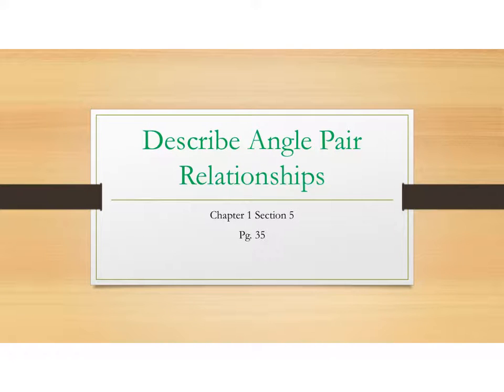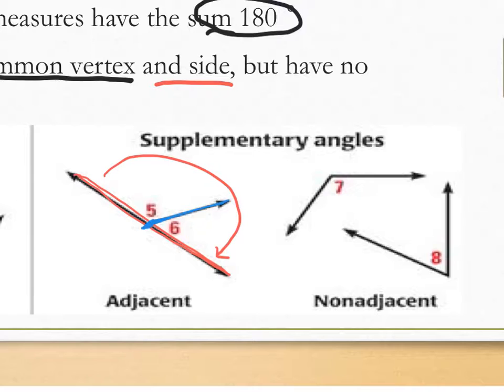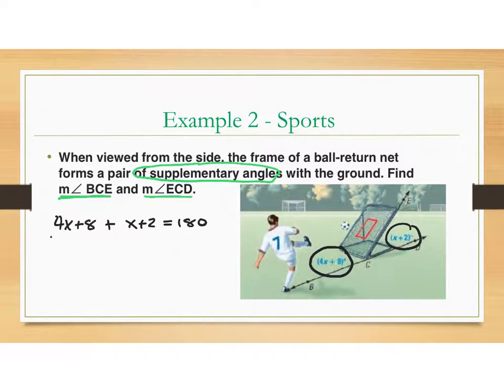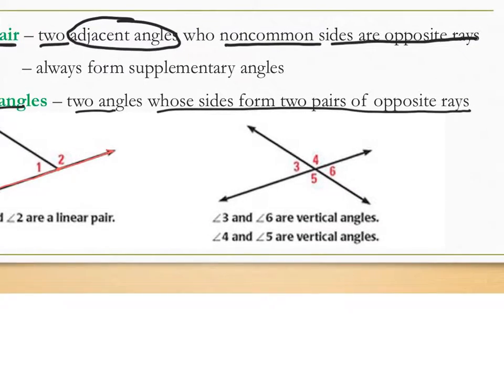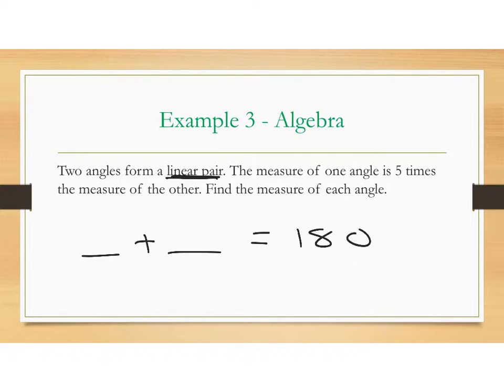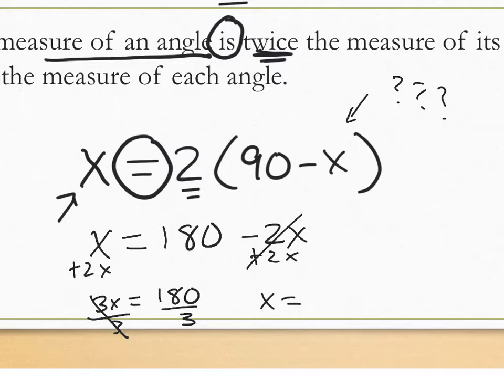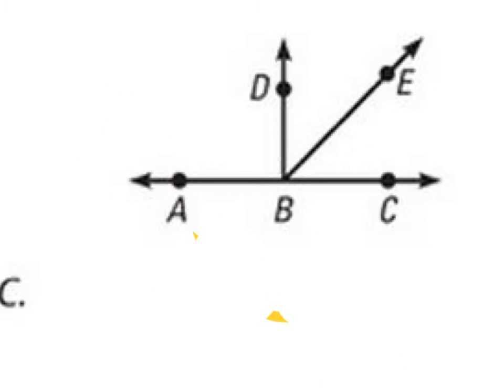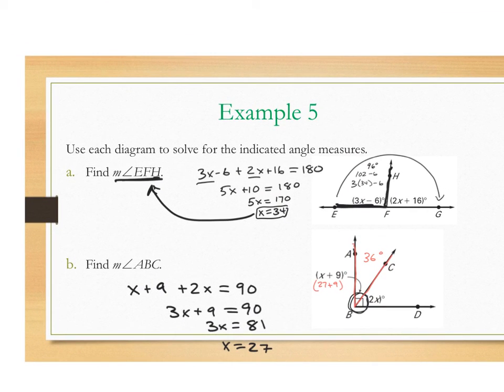8.29 Geo Honors Chapter 1 Lesson 5